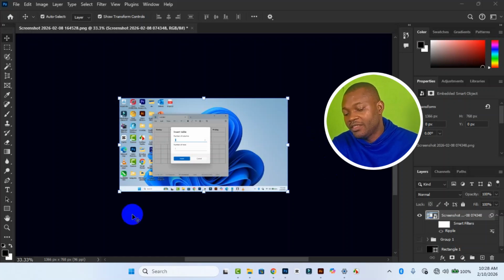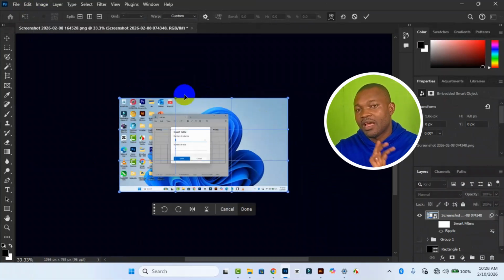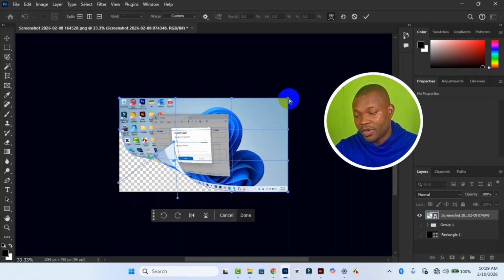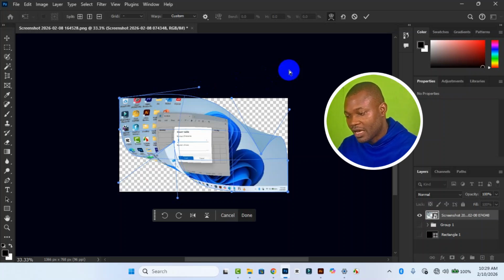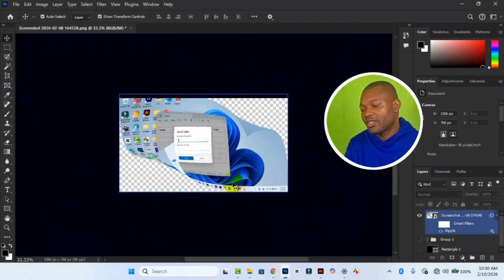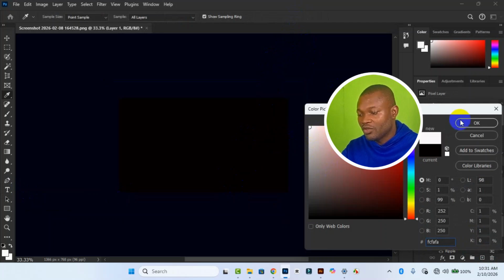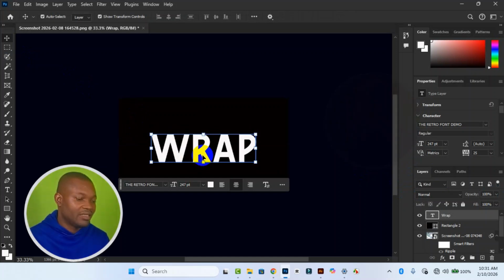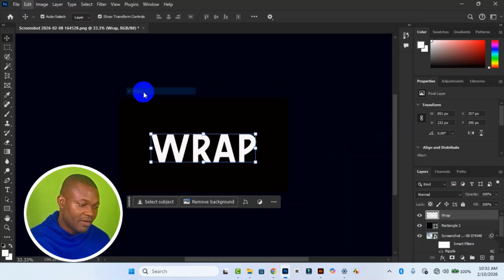Warp Tool in Photoshop | Complete Beginner’s Guide